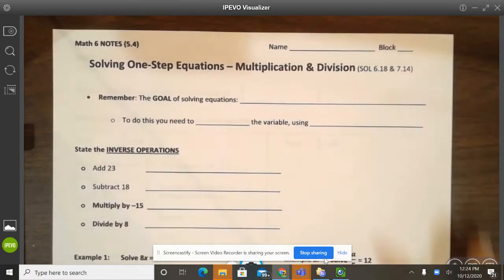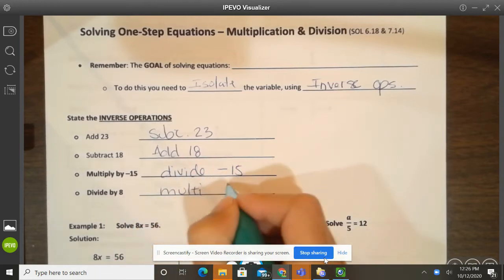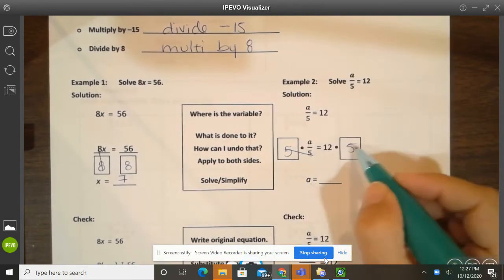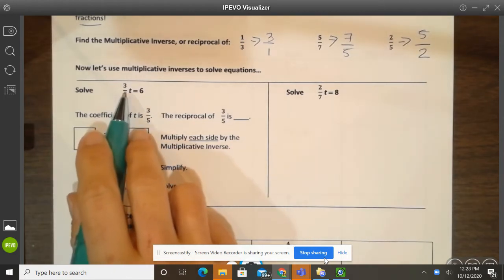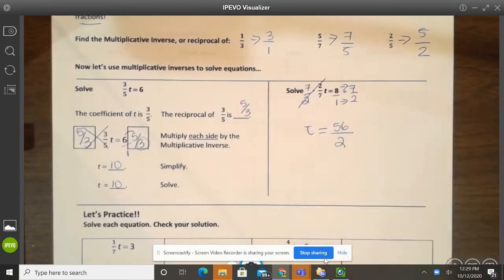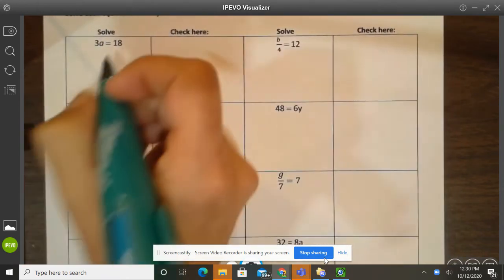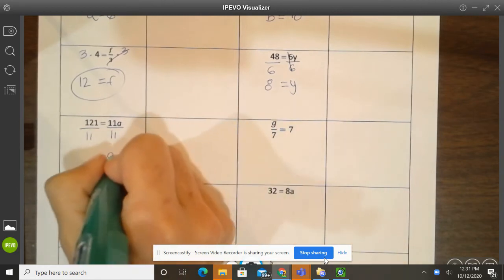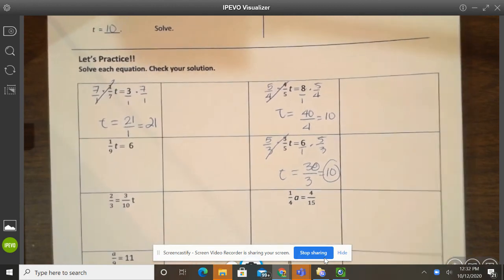One-Step Equations Multiplication/Division Notes by Andrea